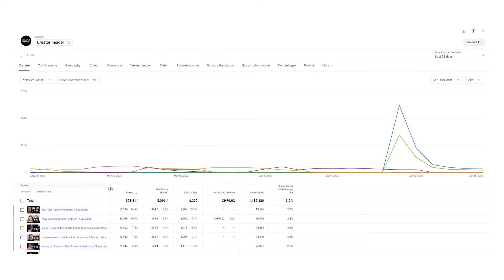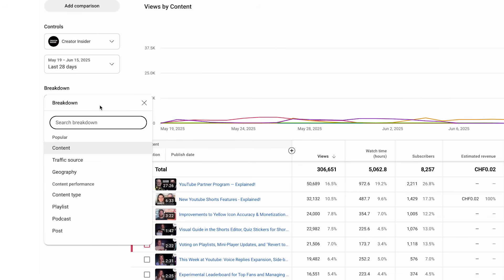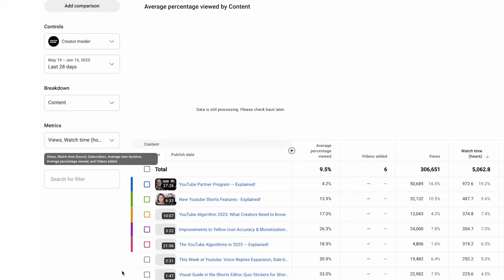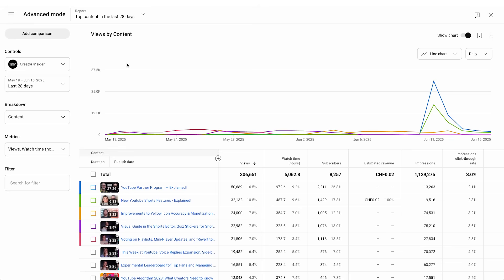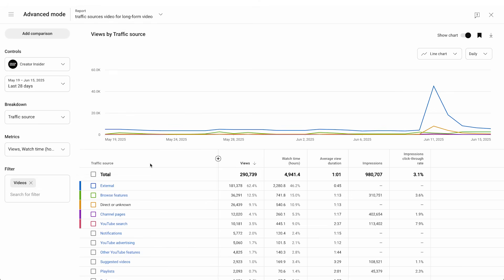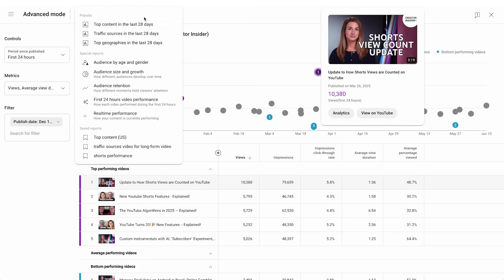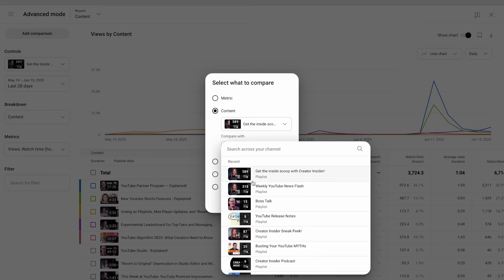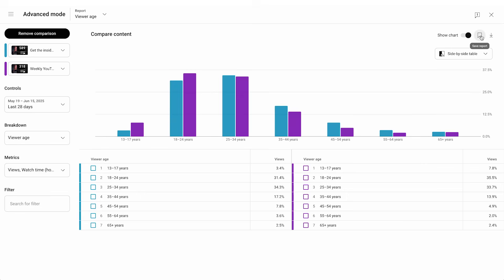Updates to Analytics Advanced mode in YouTube Studio!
Hello Insiders! Today we're here with Jerome and Zhu, to tell us about improvements coming to Advanced Mode analytics in YouTube Studio, including the ability to save reports, and simplified ways to understand your data. If you have questions you'd like answered through data, we're here to help- leave them in below.

Chapters:
0:00 Intro
0:18 Why are we making improvements?
0:36 How to access Advanced Mode
0:44 Improvements Overview
1:35 Save Reports
2:17 Popular Reports
3:42 When will these improvements be available to all creators?
3:48 CTA for questions about the new Advanced Mode analytics

👕👚SWAG 🎽☕

100% of the proceeds automatically support Red Cross